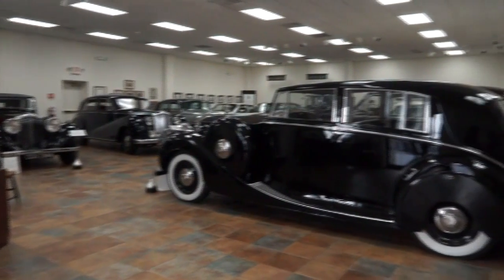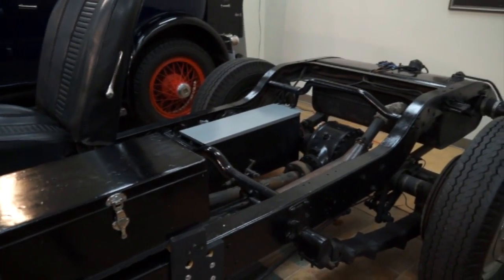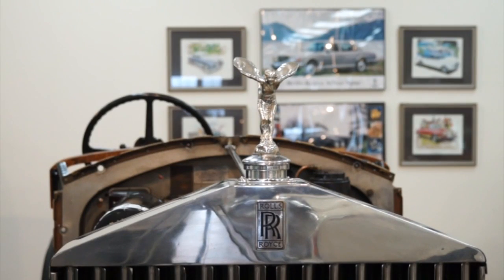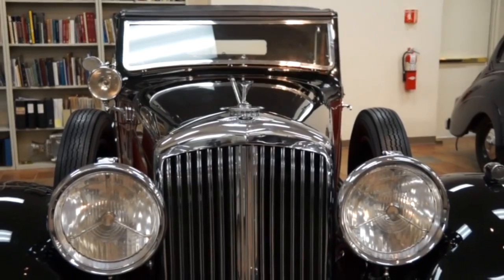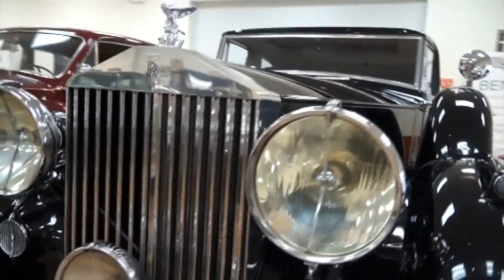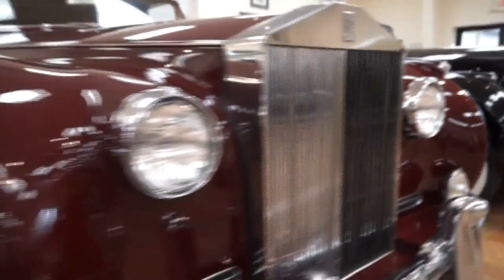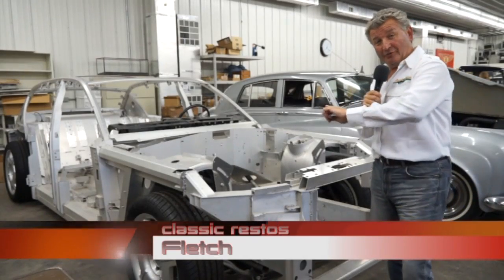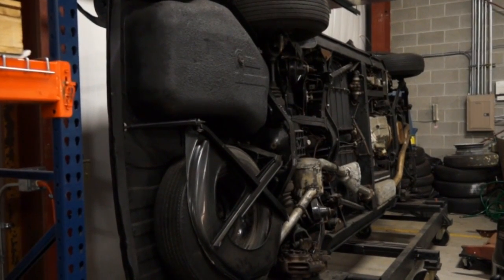Carlisle: Rolls Royce Museum - Classic Restos - Series 24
Classic Restos -  as part of Fletch's stay in Carlisle, Pennsylvania takes us to a Rolls Royce Museum only a short drive out of Carlisle. The Rolls Royce owners club was founded in 1951 with over 8,000 members world wide. This has been the location since 1976 which serves as host to numerous technical workshops and seminars. In 2004 the RROC completely renovated the head quarters and allowed the Rolls Royce foundation to construct this Museum.